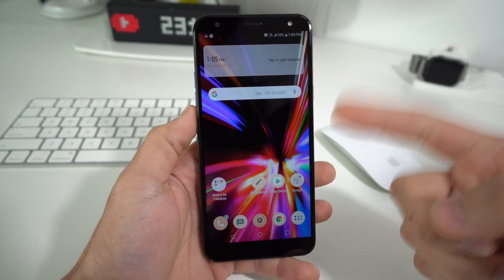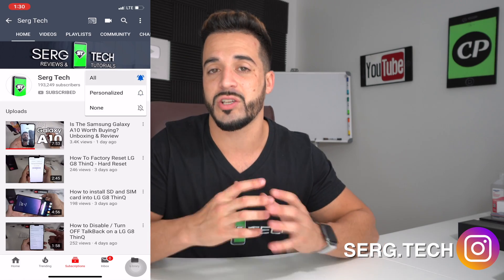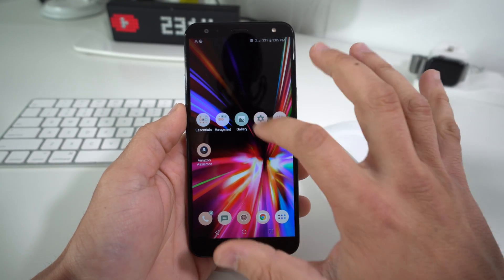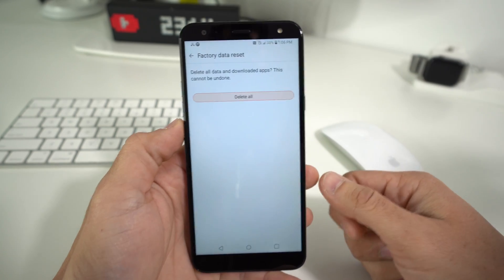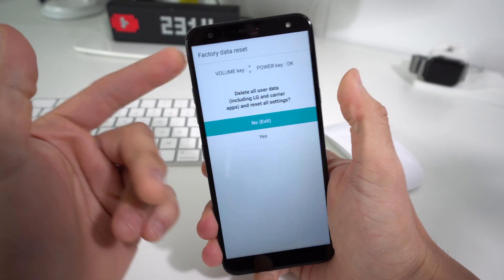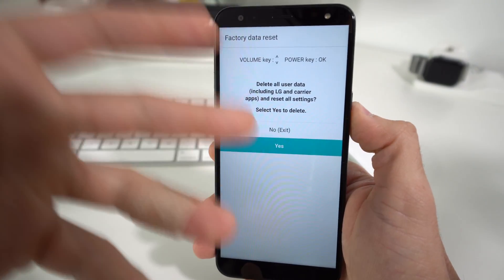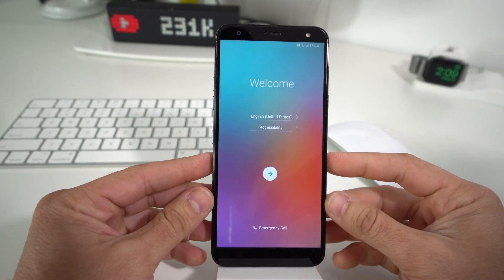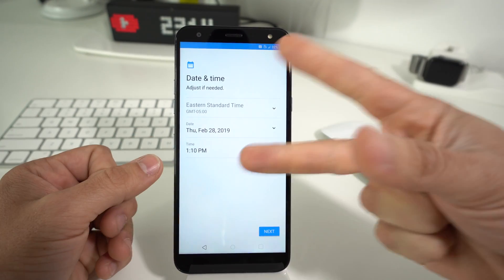How To Factory Reset LG K40 - Hard Reset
This is a video on how to perform both methods of factory reset on a LG K40. Hard reset.

All models:
Also known as LG K12+, LG K12 Plus, LG X4 (2019)
LMX420, LMX420EMW, LM-X420